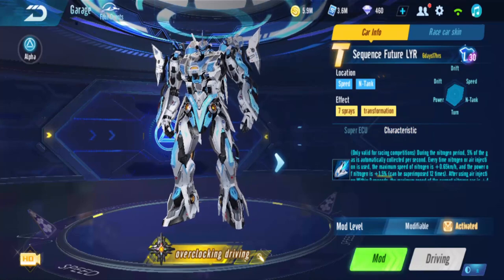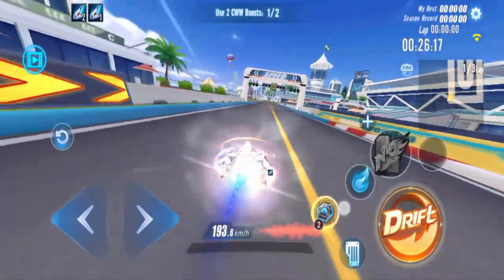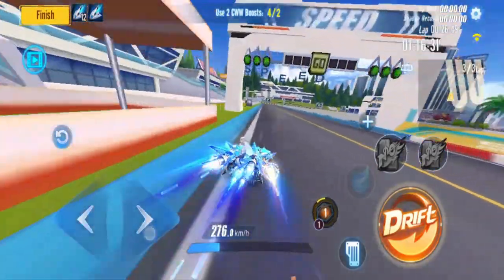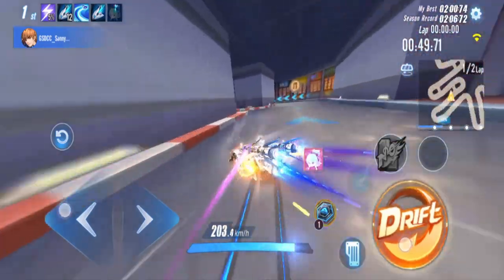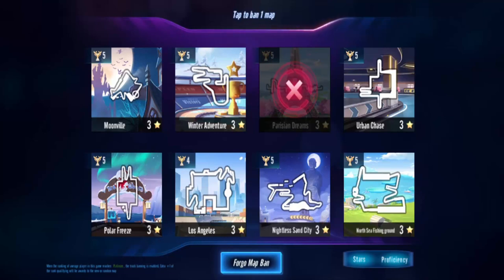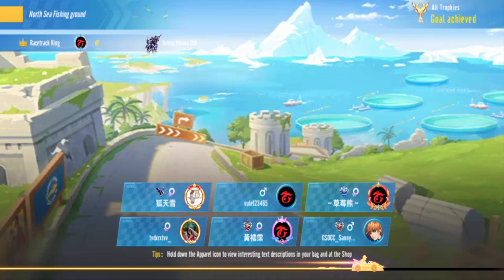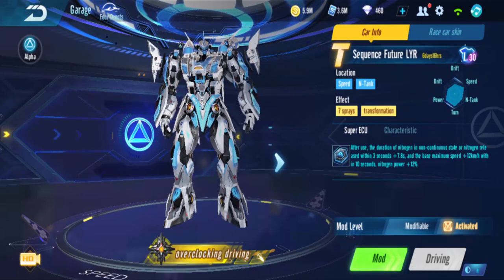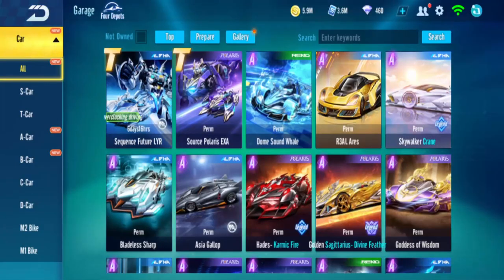Review T Car Sequence Future LYR with @sannydgamer7477 【Garena Speed Drifters】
reviewing the 2nd T car released in GSD together with Sanny.

Special thanks to @sannydgamer7477 for borrowing the account for review, and @LorenzATeamYT for the editing.

(Shoutouts) Thank you for joining my membership:
🏆MASTER TIER🏆:  TUFFY RUSHY, DZACK GAMING, ANYA96, AZLI MW
💎DIAMOND TIER💎: camelia daiamond
Bronze Tier: Naranja Pera
Songs:
So Lit, At The Game, Entropy (NCS), Beat Your Competition, Take You Home Tonight, Pixel Peeker Polka, Home Sweet Grave, Spelunker Stage 1 Theme, Action 52, Educated Man